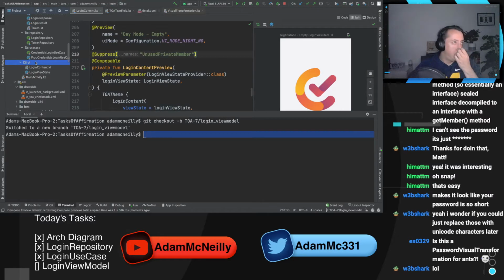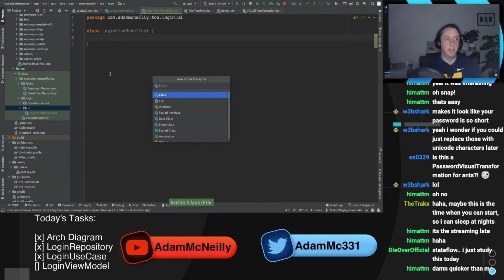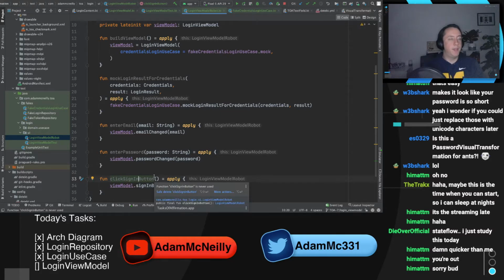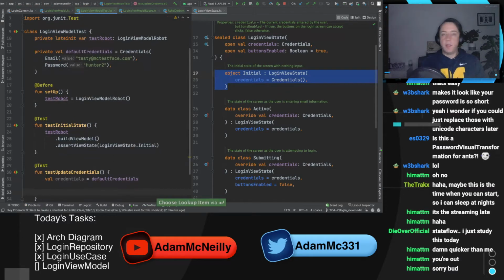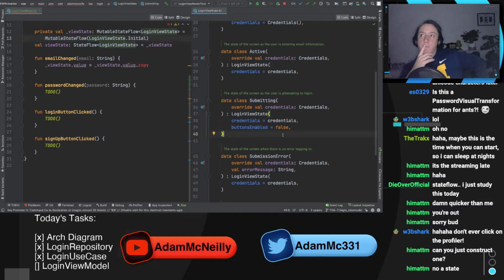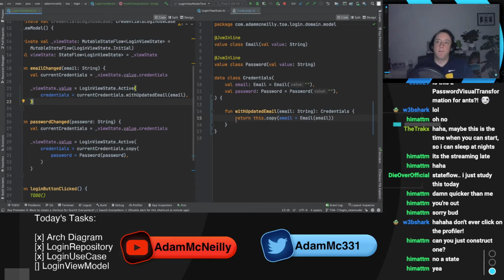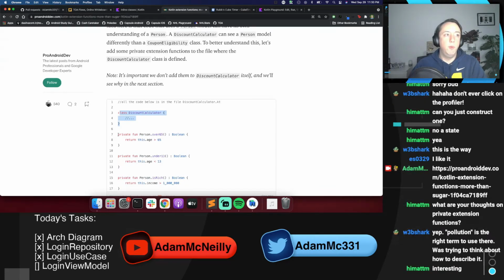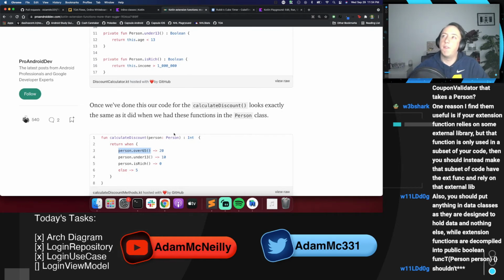TOA 7: Implementing ViewModels With Test Driven Development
This video is a segment of a live stream where we power the login screen of the TOA Android application. This is the final part, where we take our use case, repository, and updated login view state to begin creating the LoginViewModel. We do not complete development of the login view model in this PR, but we get to see our code start to come together, and begin down a TDD approach to completing the ViewModel in an upcoming stream.